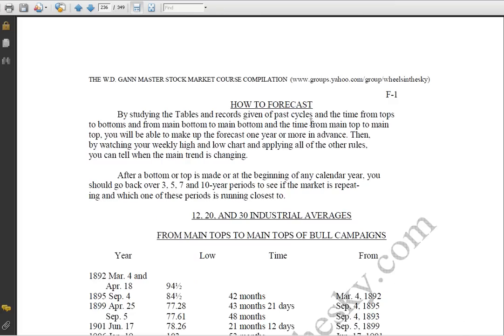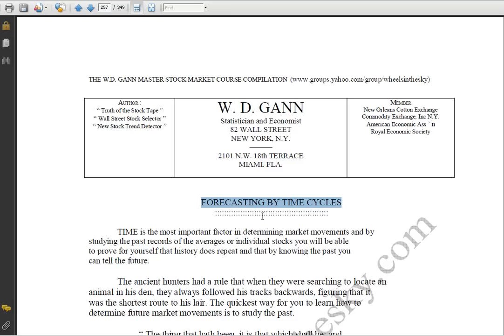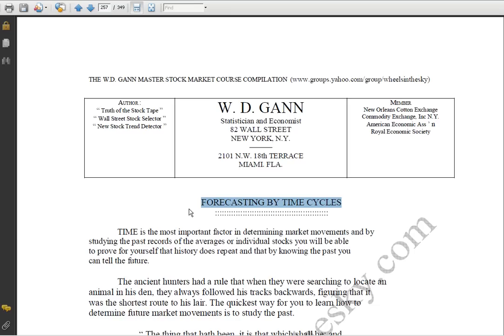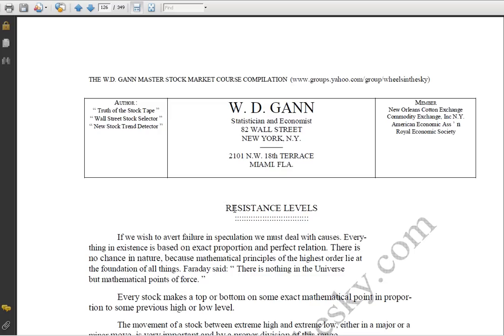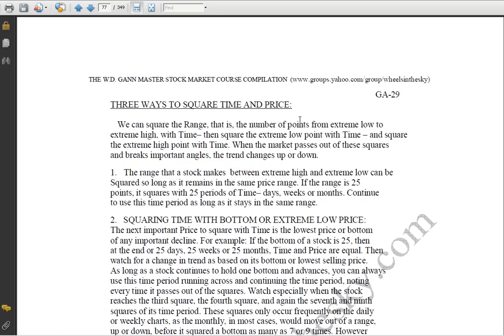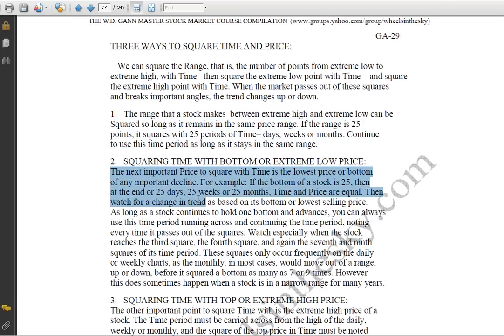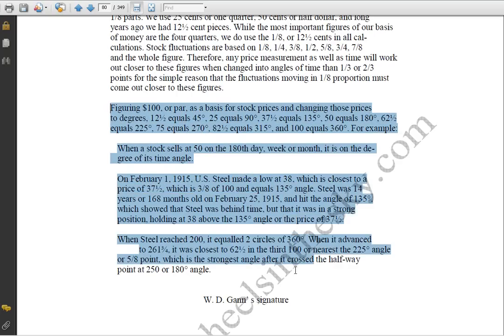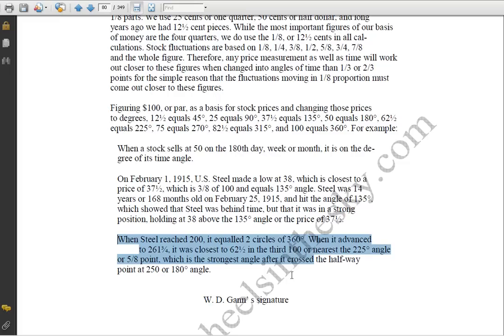W.D. Gann Methodology Ser1. Pt. 2 (Master Courses).wmv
This explains the "Key" needed to unlock W.D. Ganns' Master Courses.